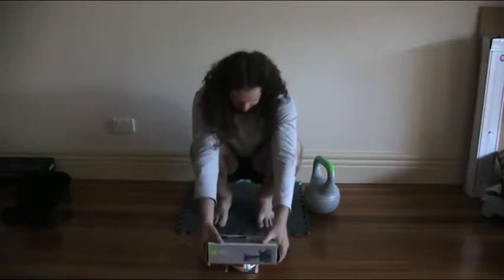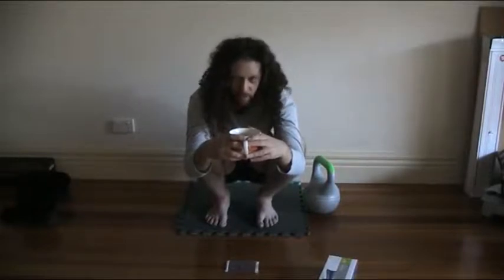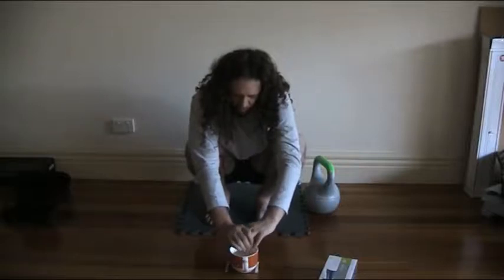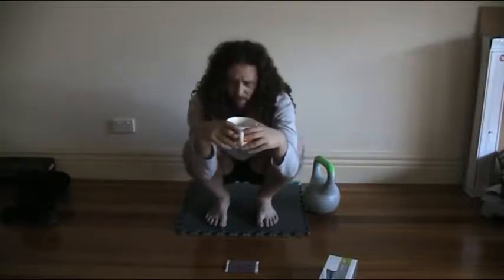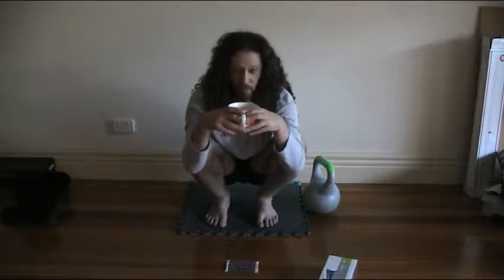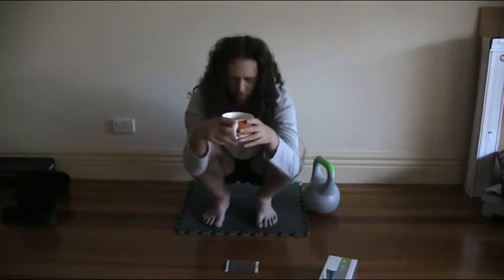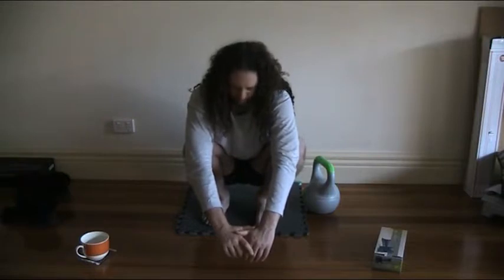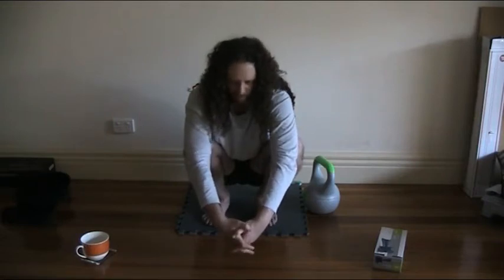Morning Squat: The FAI Fix Worked For Me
A couple years ago, I had a serious problem in my right hip, diagnosed as femero-acetabular impingement. (FIA)
I followed the FAI Fix programme to the letter and have been pain free ever since.
5:06 -- start talking about the FAI Fix